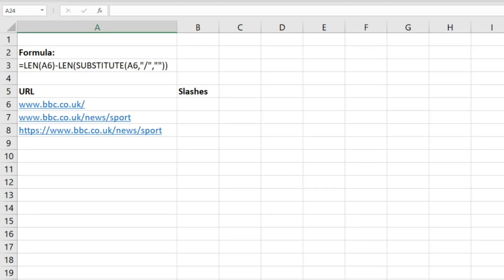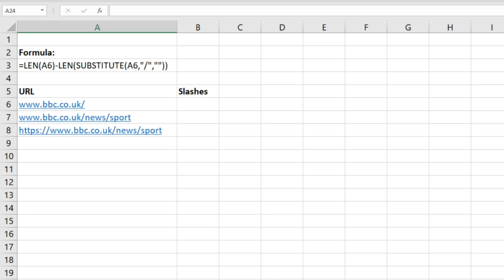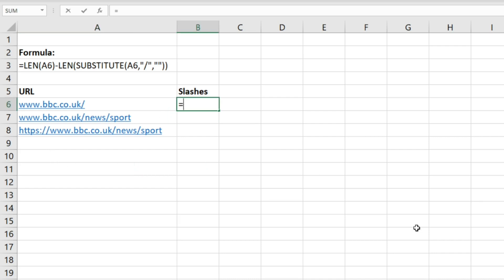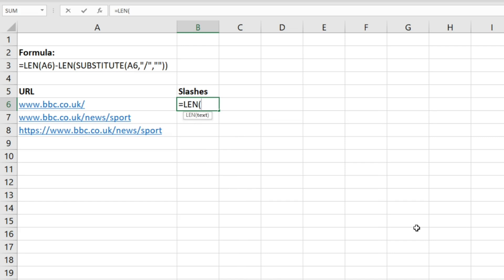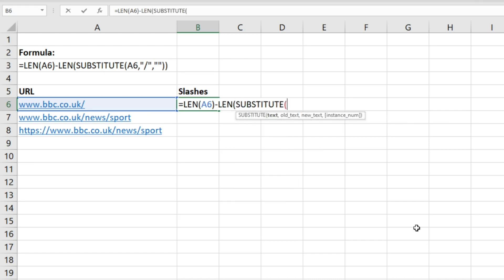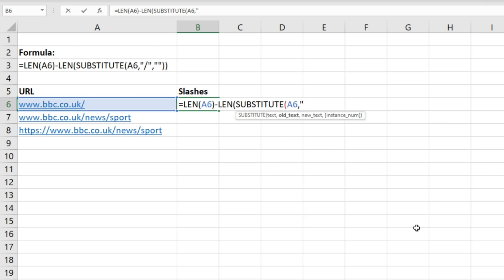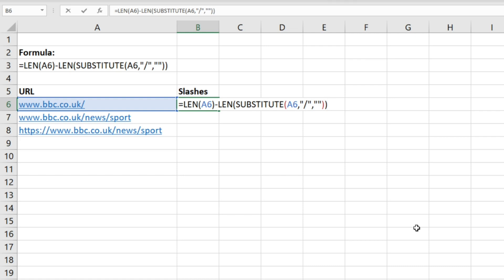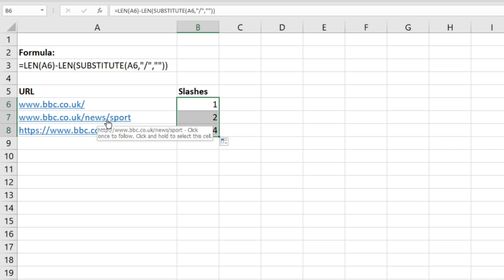How to count the number of slashes in a URL in Excel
How to count the number of slashes in a URL in Excel. See the formula below:

=LEN(A6)-LEN(SUBSTITUTE(A6,"/",""))